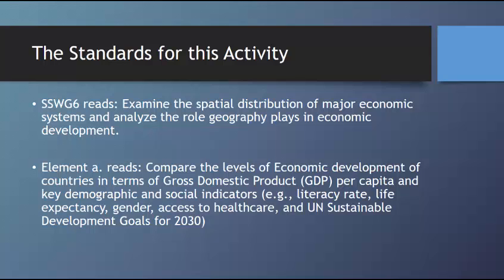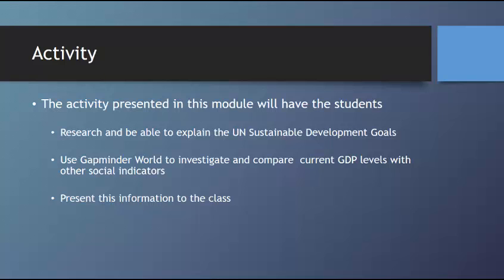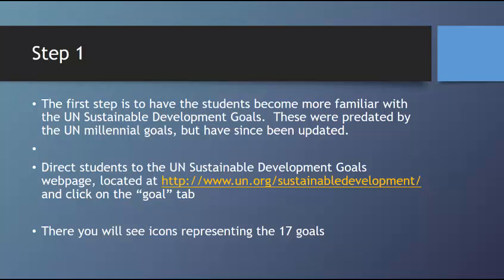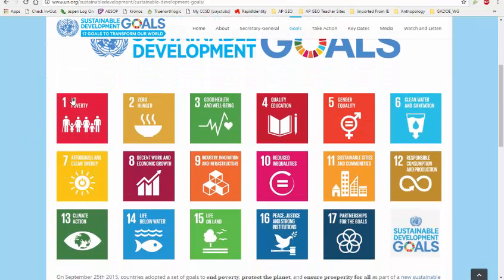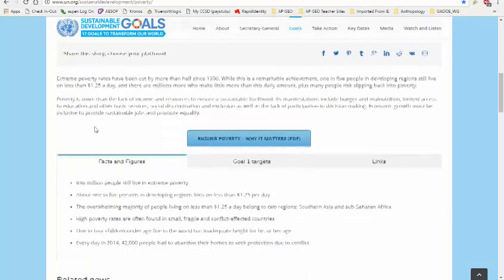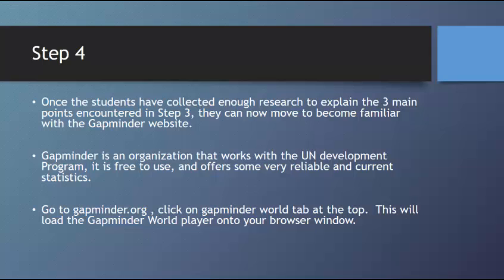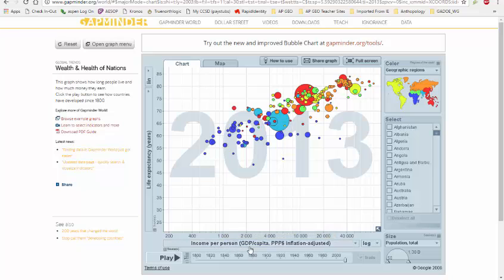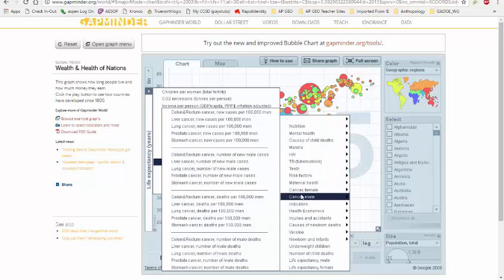Social Studies World Geography Levels of Development Instructional Activity Video